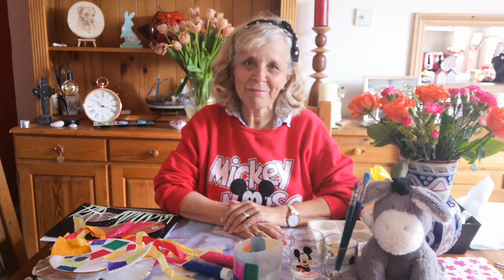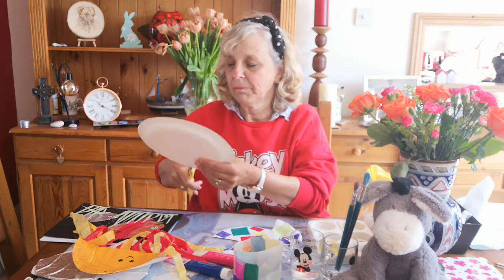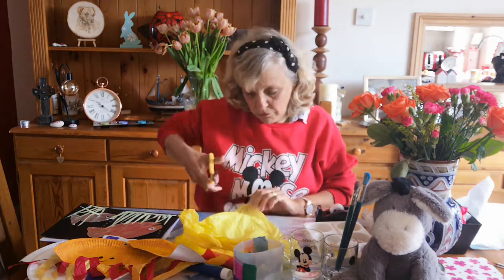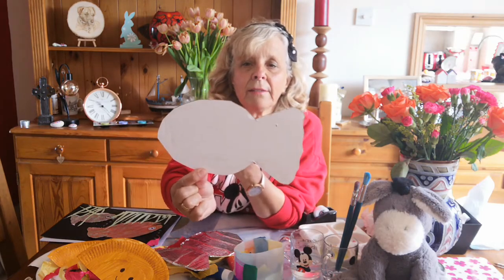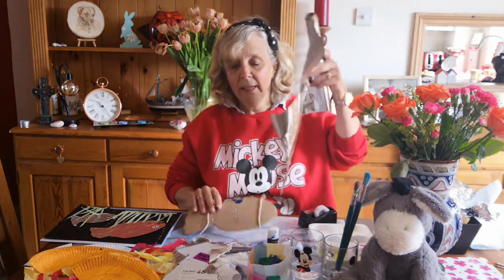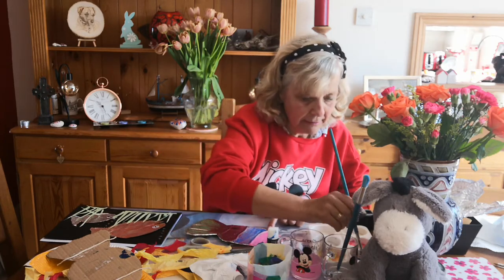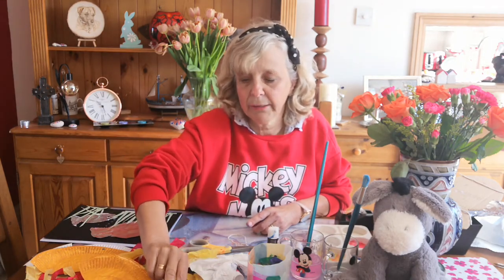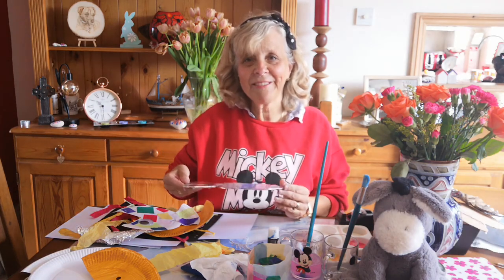Crafty Tuesday.. Fish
Fish crafts